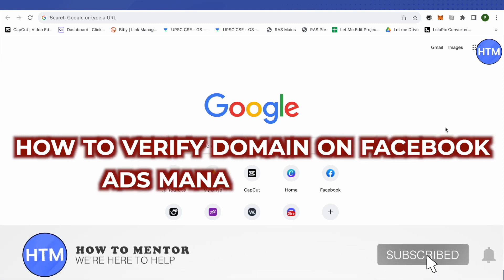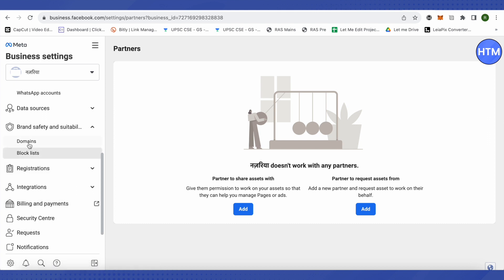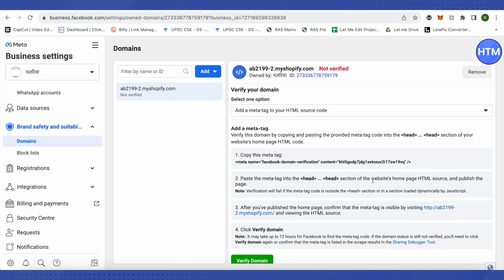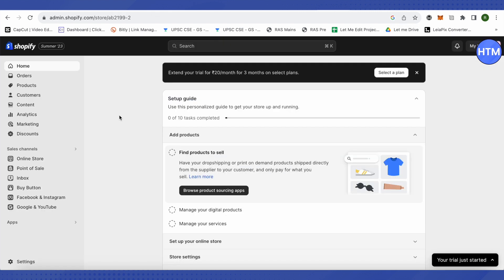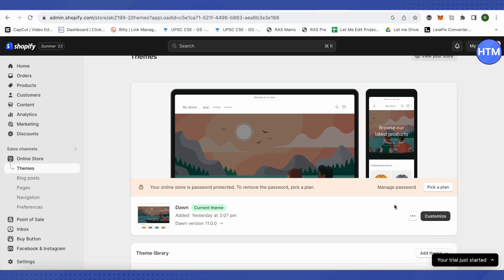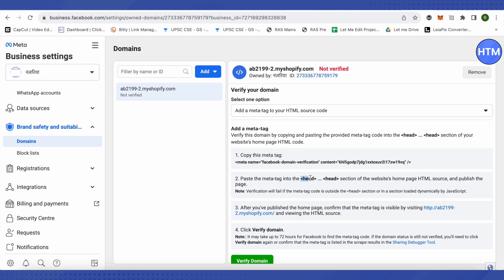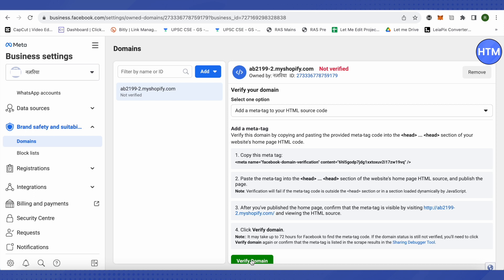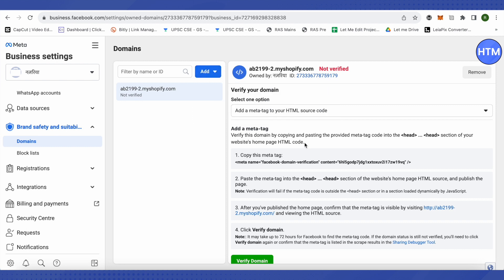How To Verify Domain On Facebook Ads Manager Shopify (2025) Easy Tutorial